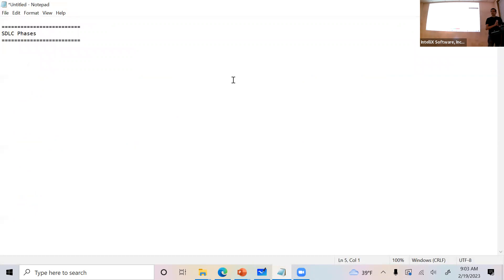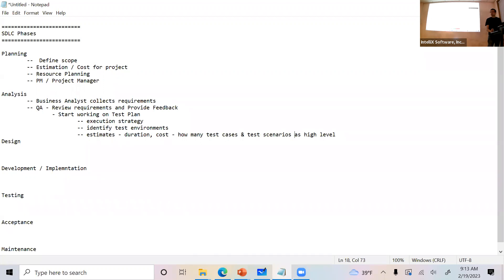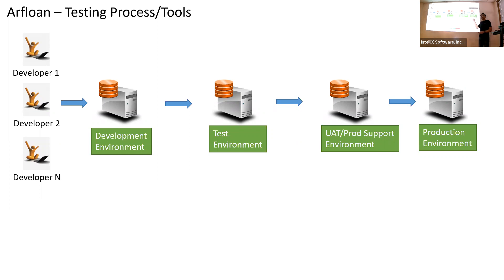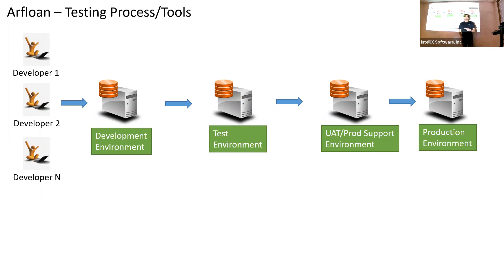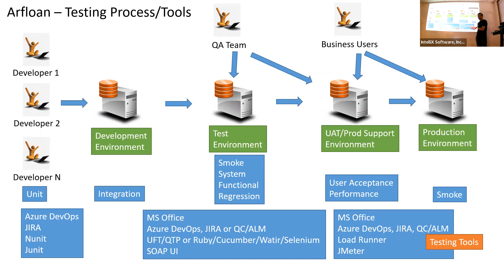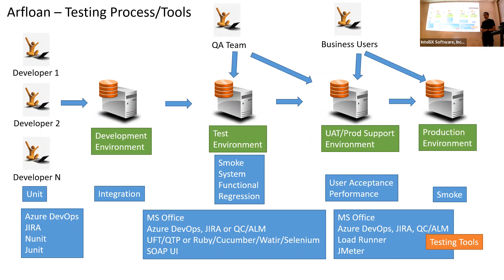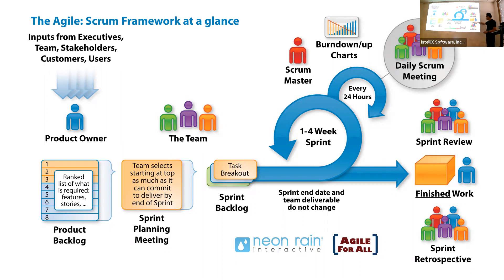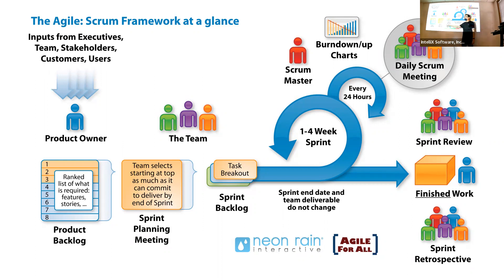Session 5 - SDLC Review | Intro to QA Testing Tools | Agile Scrum Process Overview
Agile Scrum Process
QA Testing Tools
SDLC